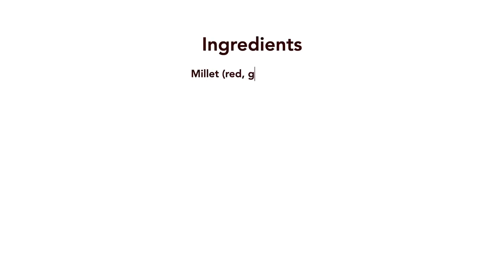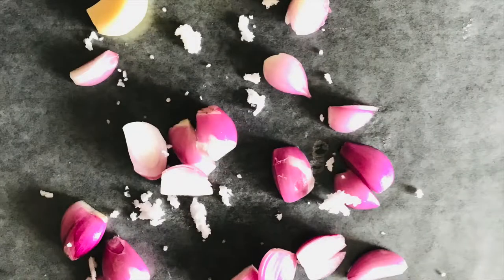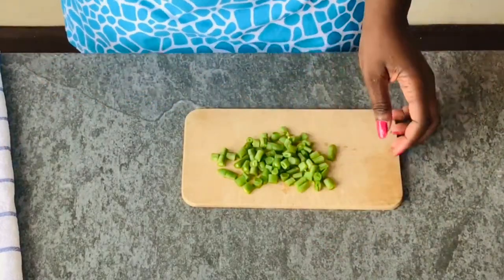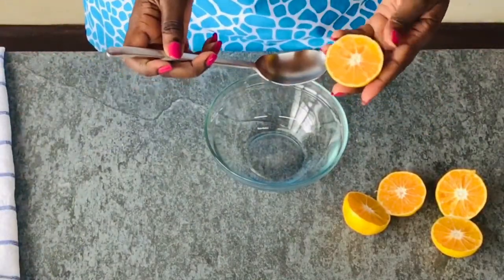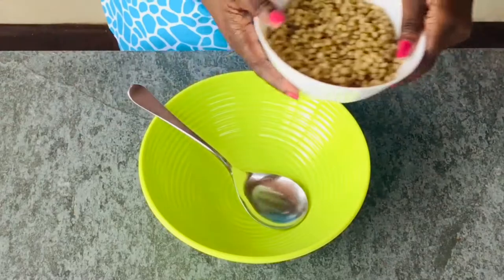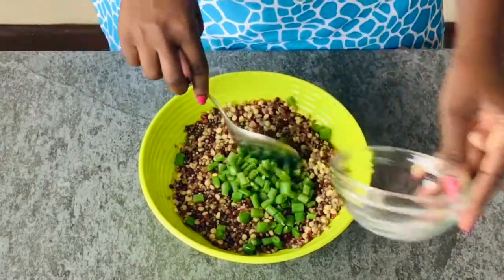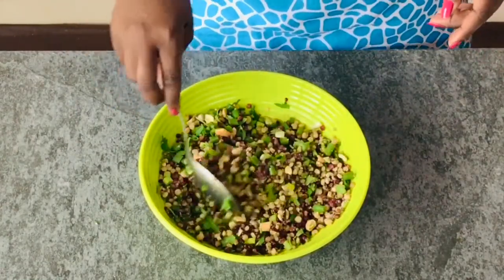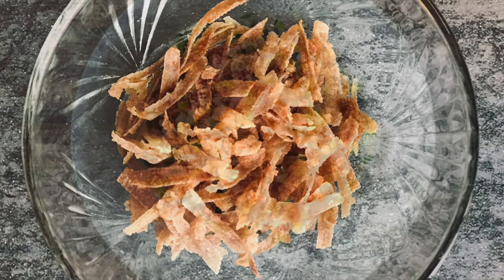3 Millet Salad with Green Beans and Cashew Nuts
This salad features 3 different millet types and is easy to make. You do need some patience to get the millet soft but it's worth it. Green beans, spring onions, cashew and a good serving of parsley make this salad a must! For best results leave in your fridge for at least a day.

Happy Eating!